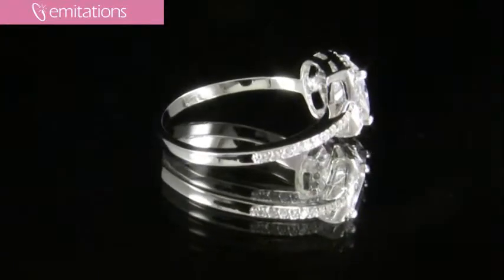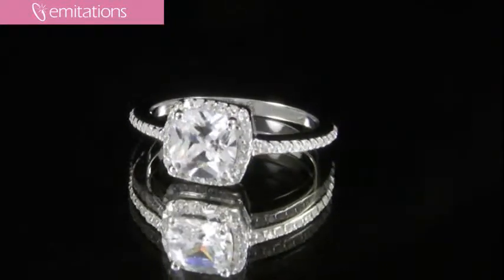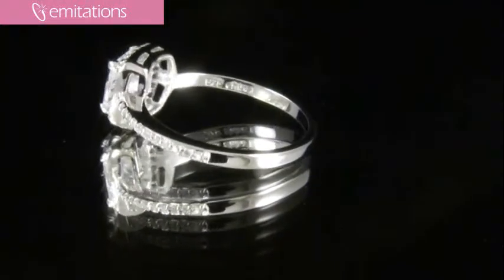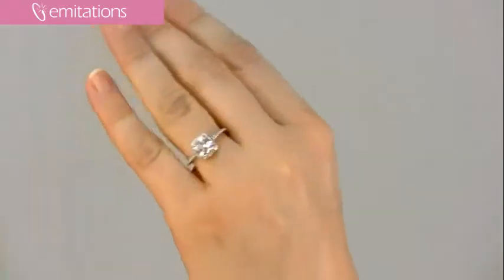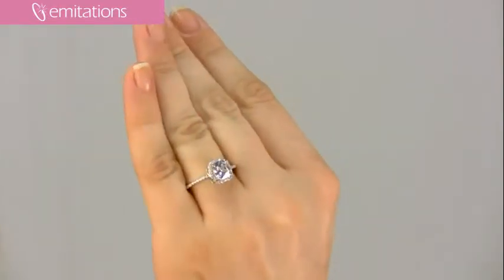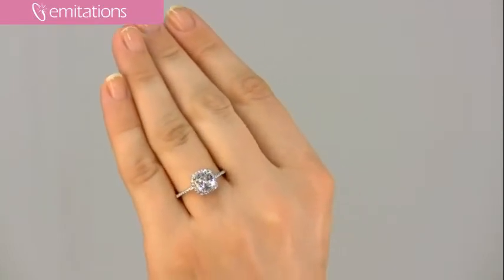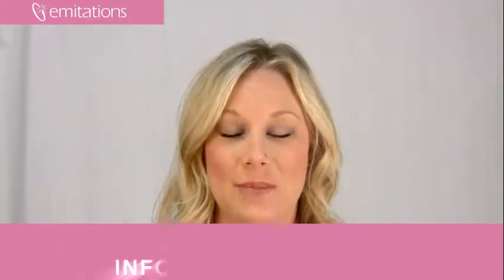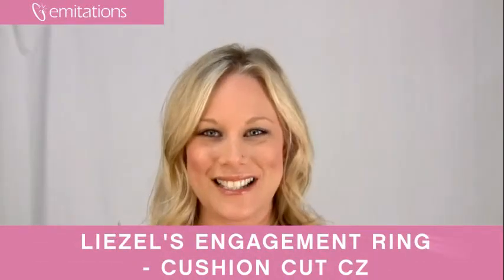Liezel's Engagement Ring - Cushion Cut CZ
• 4 Stars
• Liezel's Engagement Ring - Cushion Cut CZ has an ultra-thin sterling silver band.
• Tiny round cut faux diamonds are pave set along the top sides of the band, and around the center stone.
• Stunning 2 carat cushion cut faux diamond is prong set low on the ring.
• This ring's slender design and moderate center stone make it a great example of our believable bling engagement rings!
• Be sure to shop our entire collection of hard to find cushion cut CZ jewelry today.
• This item is part of our nickel free jewelry collection! Perfect for sensitive skin
• Sizes 4-12
• Jessica from Des Moines said, "This ring is very realistic looking! Using this as my backup wedding ring for travel purposes! Love it!"